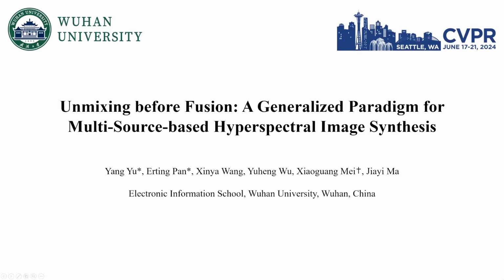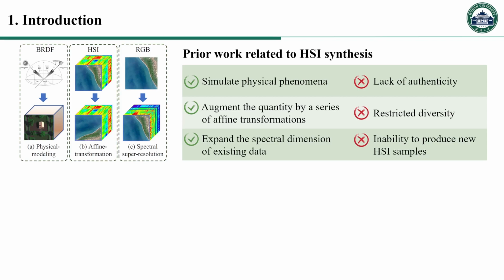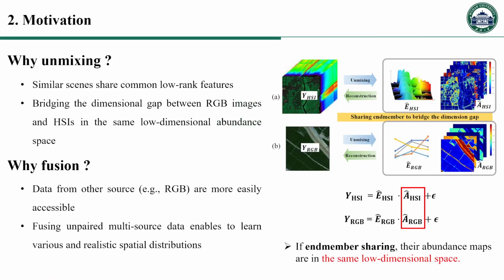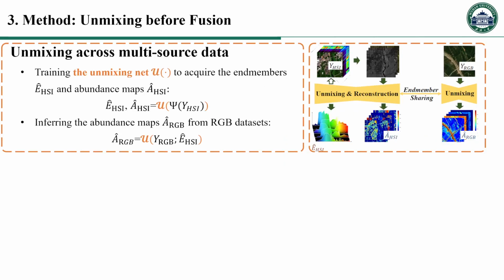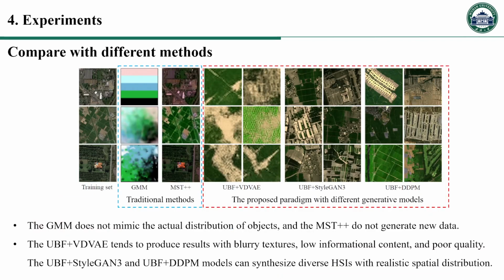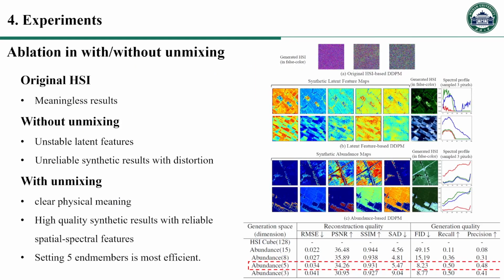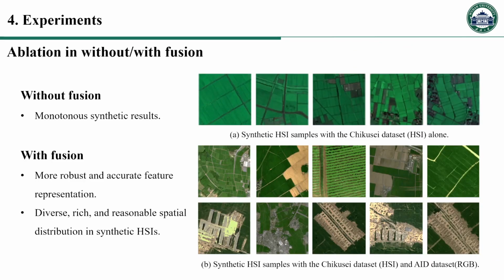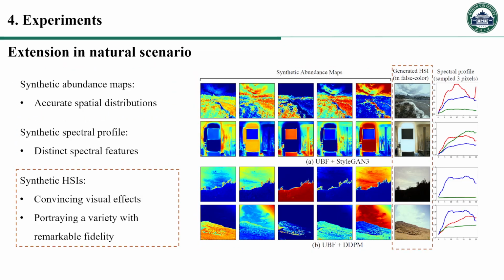Unmixing before Fusion: A Generalized Paradigm for Multi-Source-based HSI Synthesis-CVPR2024